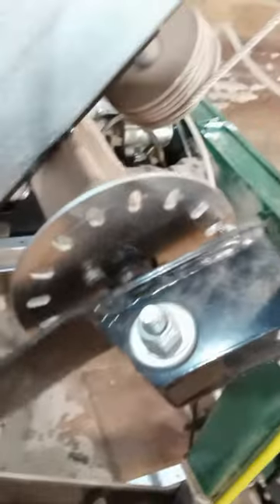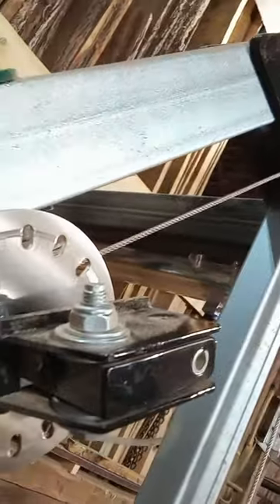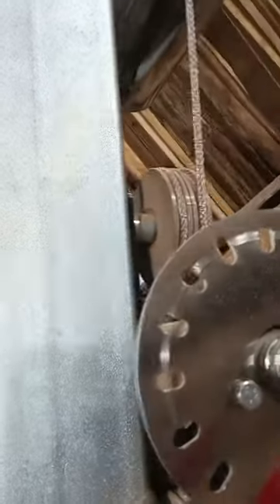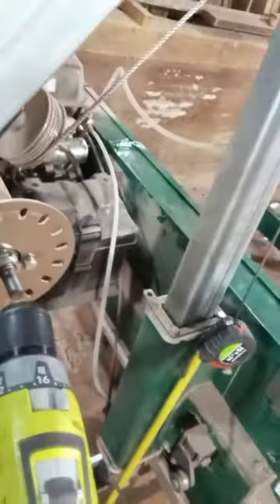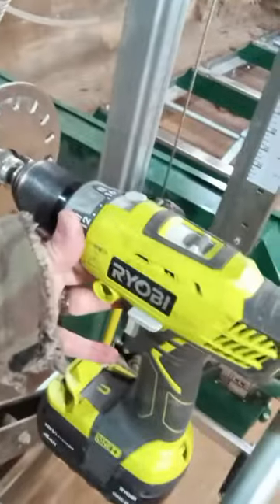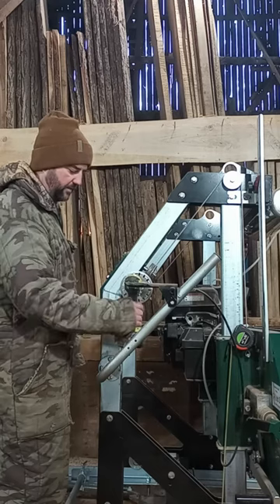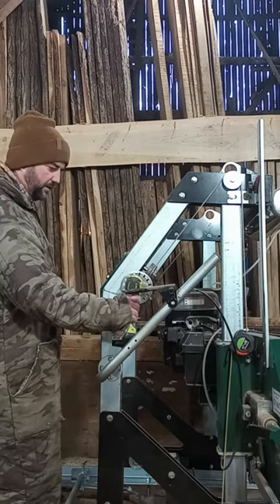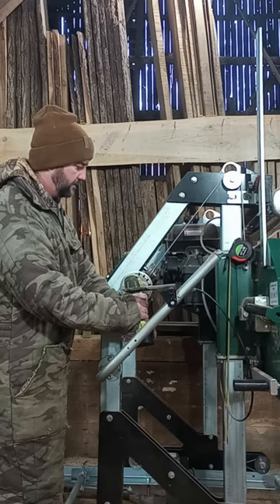Woodland Mills sawmill cordless drill power head feeder hack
It's simple to add a power head on a woodland mills sawmill.  just remove the handle and attach a cordless drill.  make sure you run the drill in low gear so you don't burn the motor up.